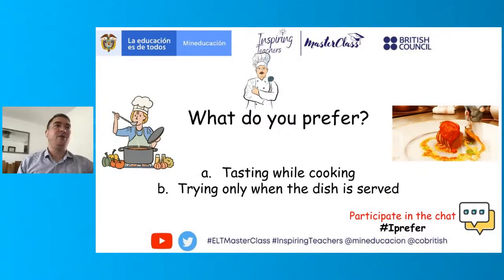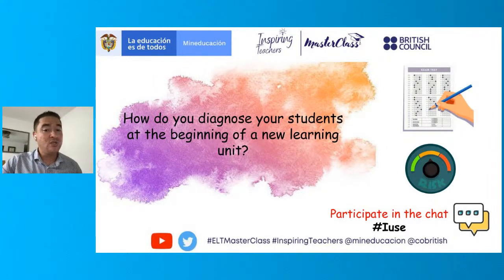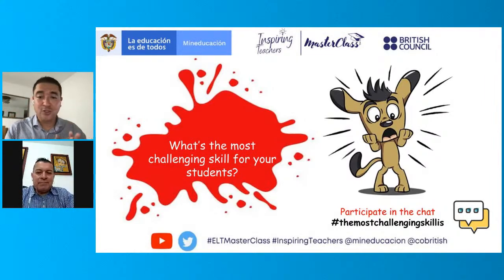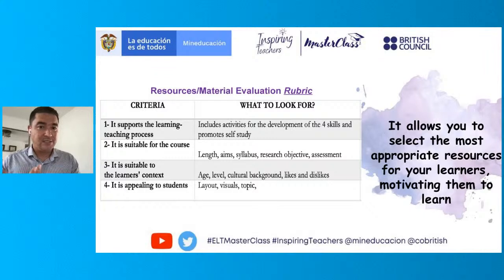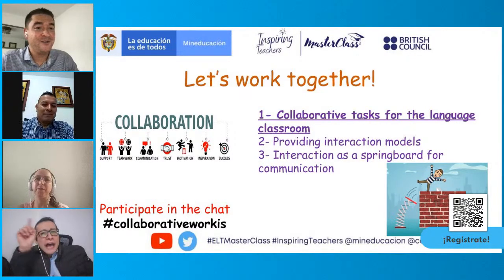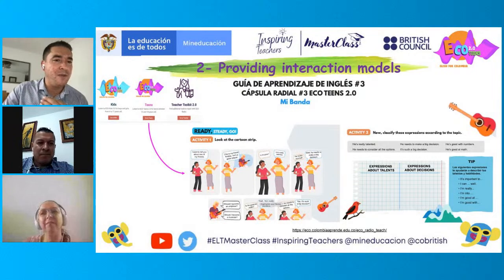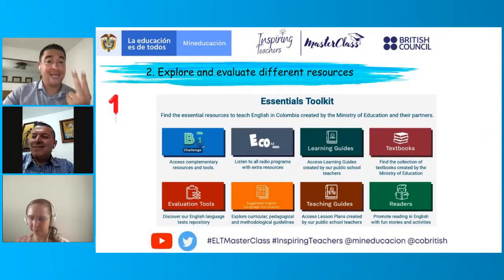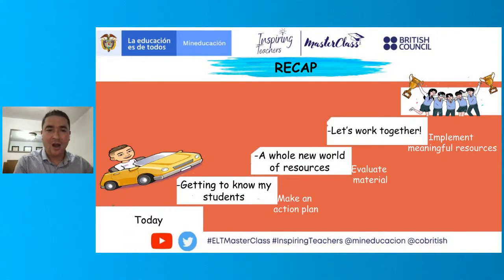How can ECO 2.0 help teachers to plan and implement their lessons?